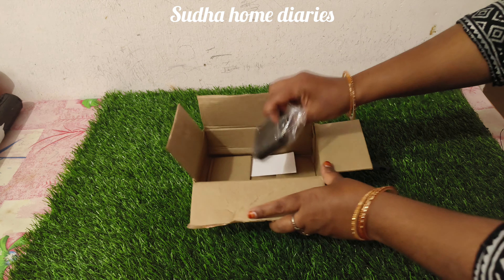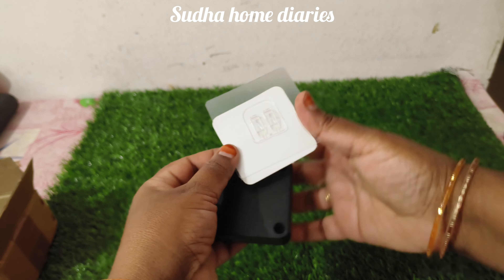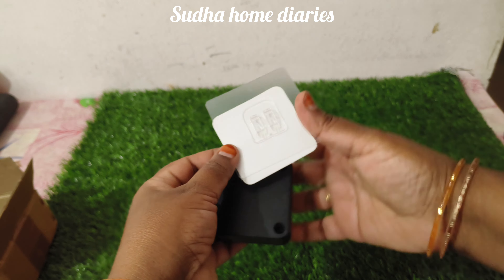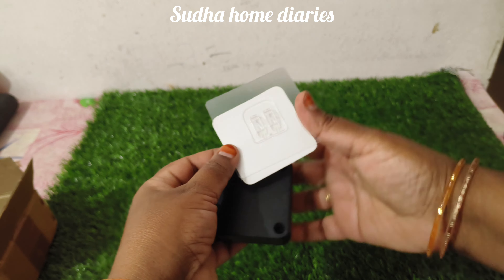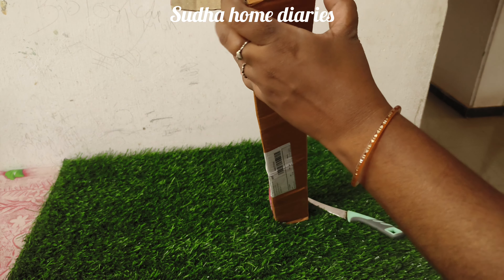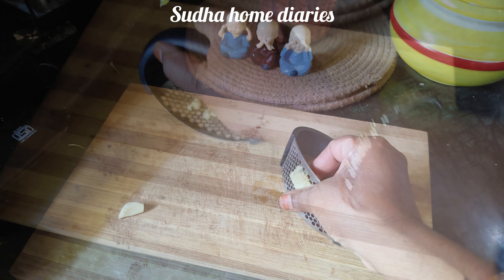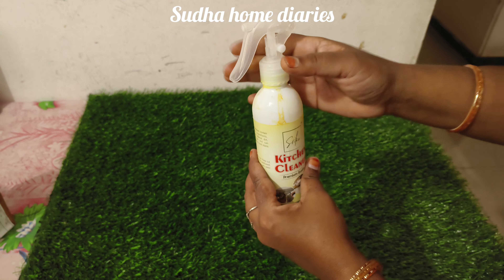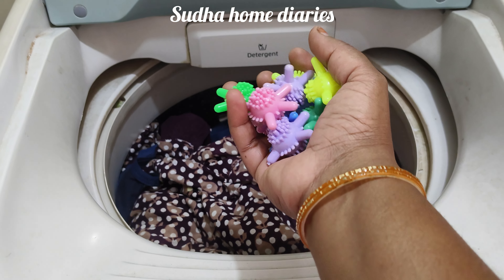meesho unboxing&Review😍product under 150#home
Product code.msg my insta page